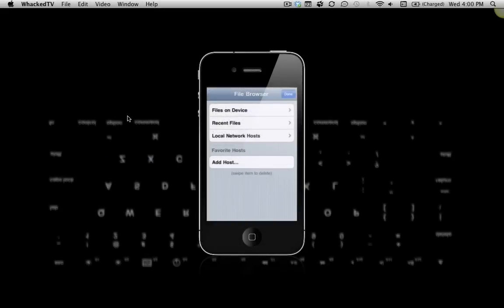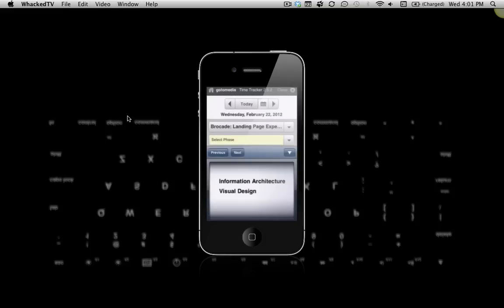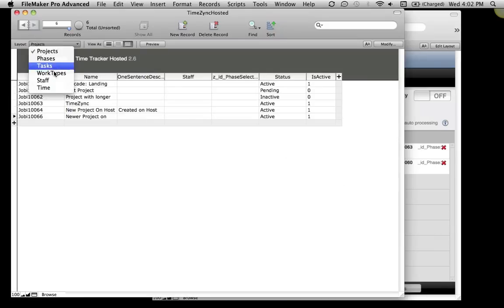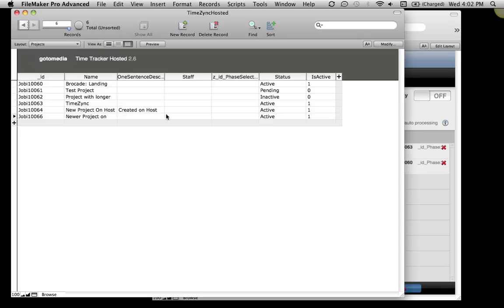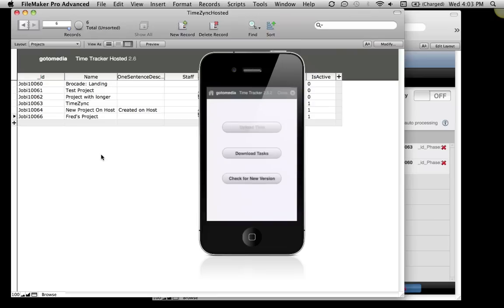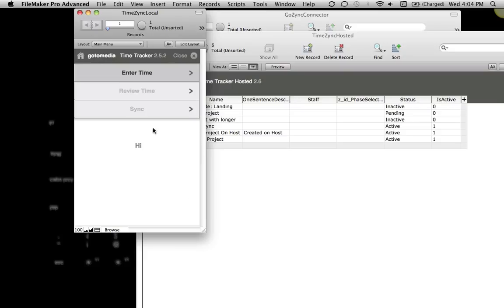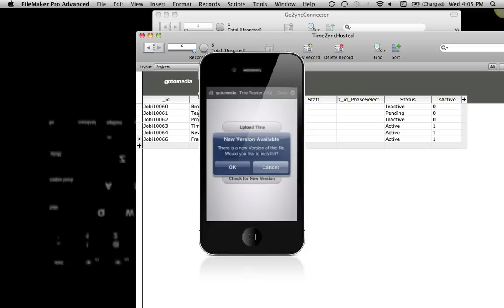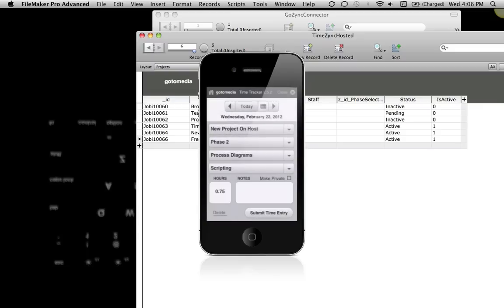Time Tracking for FileMaker Go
Offline time tracking for FileMaker Go using GoZync. Coming soon!